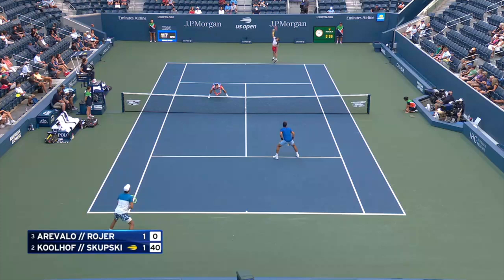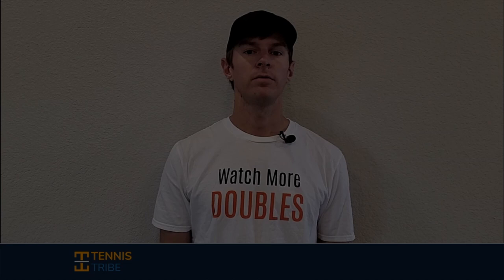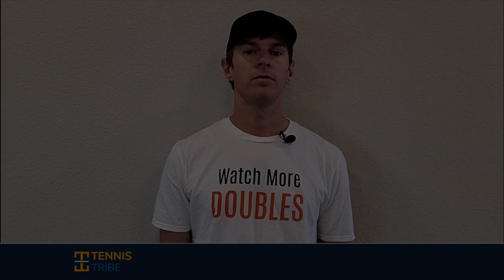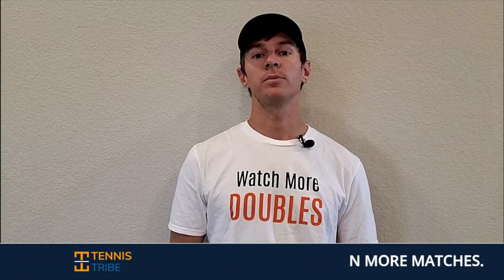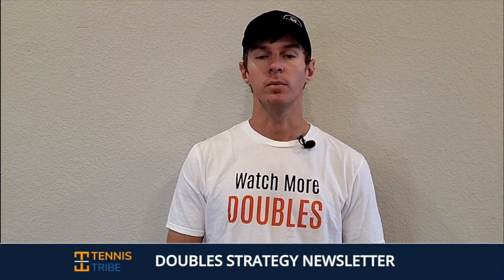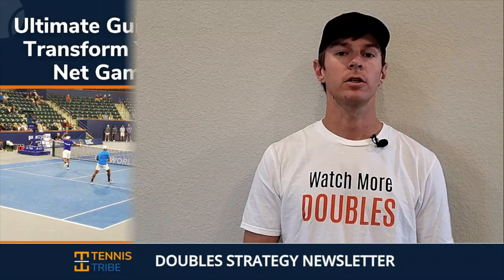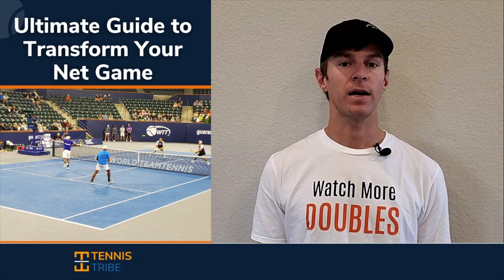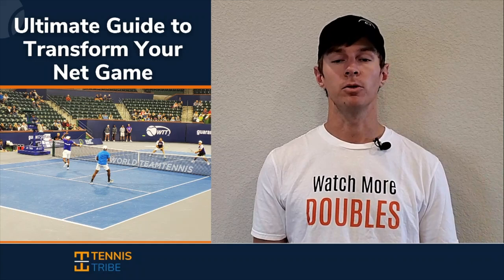The #1 Key for Deadly Returns in Doubles Tennis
What is the most important factor for dominant returning in doubles tennis?

When you go out to the practice court, you can practice returns with different spin (topspin or slice), pace (fast or slow), direction (down the line or crosscourt), and height (lobs or low returns).

All those are important, but not the most important.

In this video, learn how to practice and adjust this one thing and start hitting deadly returns in doubles.

In this video, I'll teach you how to:
- Take the server's partner totally out of the point
- Rush the server and force errors
- Return and volley